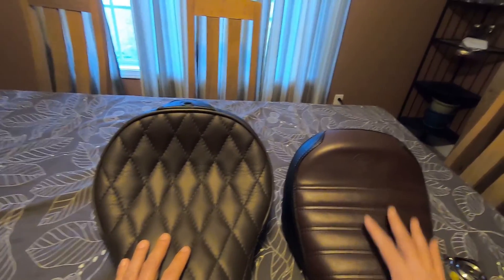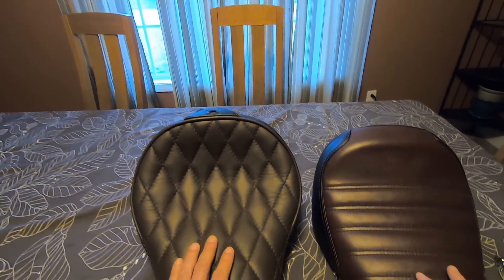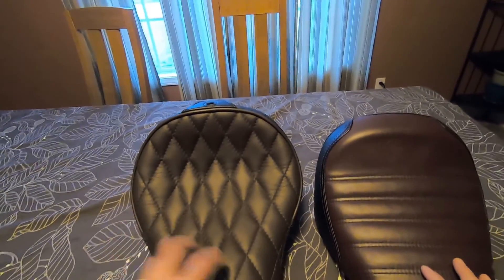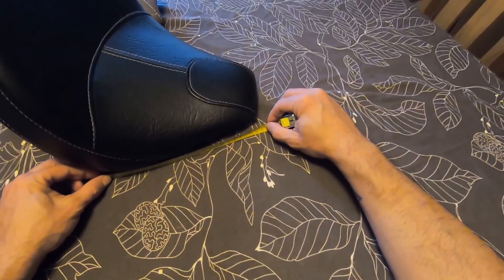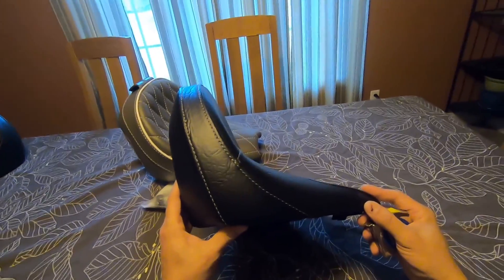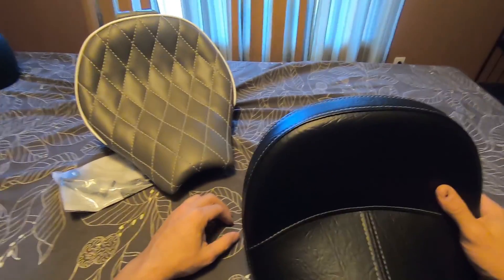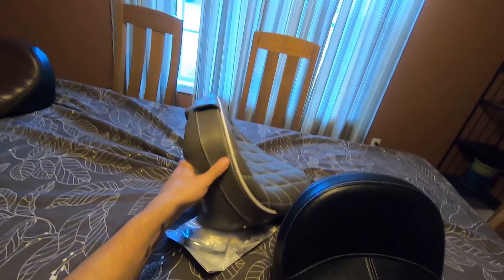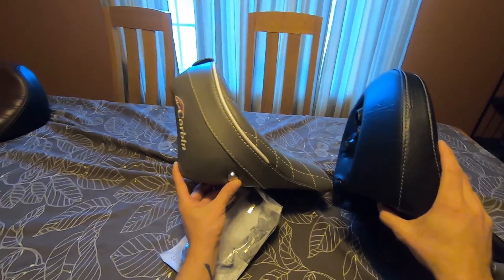Corbin vs Stock seats Indian Scout 60 |Sixty Indian Scout Bobber. An In-depth comparison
Comparing the Corbin seats to the stock seats i wanted to highlight the main differences. Also I wanted to see it there was any major difference between the Scout and bobber seats.

Remember sharing is caring so share the hell out of the videos.